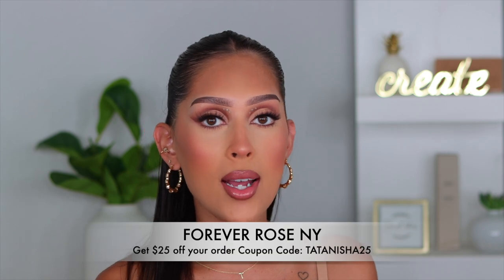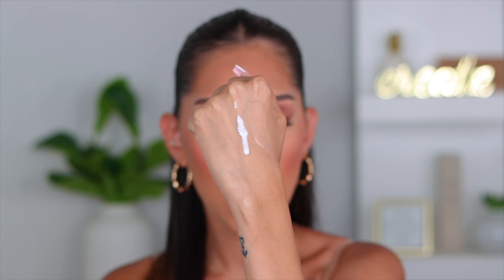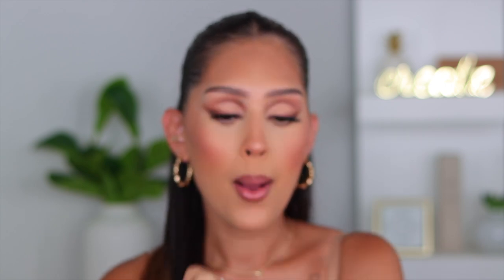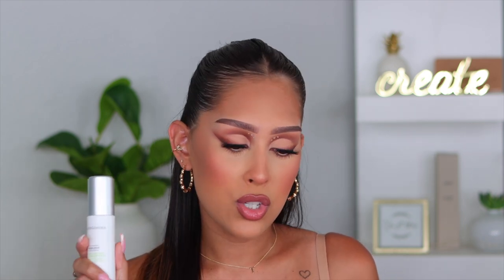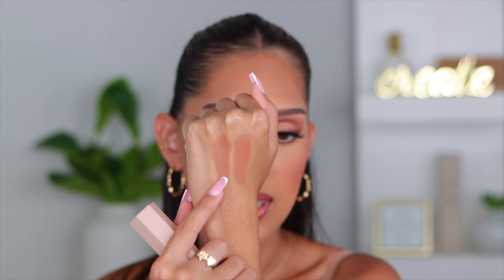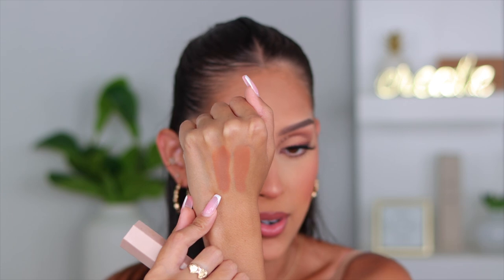RANDOM FAVS ❤️| LYS BEAUTY, YSL BEAUTY, ROSE FOREVER NY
Hi loves ! Welcome back to another video I thought I'd switch things up a bit and share some products I've been loving atm. All of these have become staples in my collection and have definitely stood out among the rest. I hope you all enjoy today's video ❤️

LET'S BE FRIENDS ON TIKTOK:
BPERFECT COSMETICS: TATANISHA 20
CITYCOLORS COSMETICS: TATANISHA10
DOSSIER: TATANISHA10
POPSY LASHES: TATANISHA
ACE BEAUTÉ: TATANISHA
PRODUCTS MENTIONED:
 ROSE FOREVER NY:
YSL NU BARE LOOK SKIN TINT
IL MAKIAGE WOKE UP LIKE THIS FOUNDATION (105)
MAKEUP FOREVER HD SKIN (2Y30)
HUDA BEAUTY CONCEALER (NOUGAT)
TOOFACED BORN THIS WAY CONCEALER (LIGHT BEIGE)
BARE MINERALES PLANT BASED RETINOL
FENTY BEAUTY MATCH STIX (MOCHA)
LYS BEAUTY NO LIMITS CREAM BRONZER
(SHADE THAT WAS SHOWN IN THE VIDEO)
(SHADE THAT'LL FIT ME BETTER)
TARTE LIP PLUMP (WHITE PEACH)
ONE SIZE CHEEK CLAPPER (PHAT ASS)